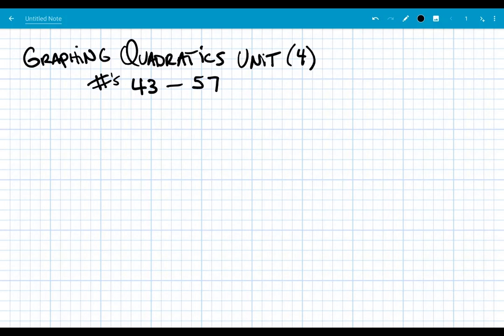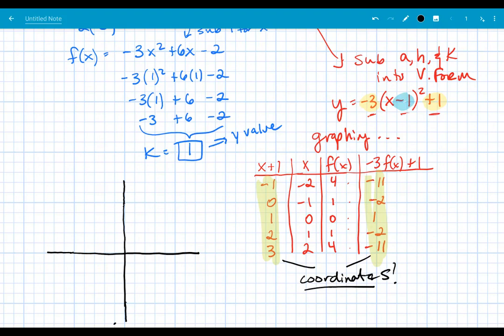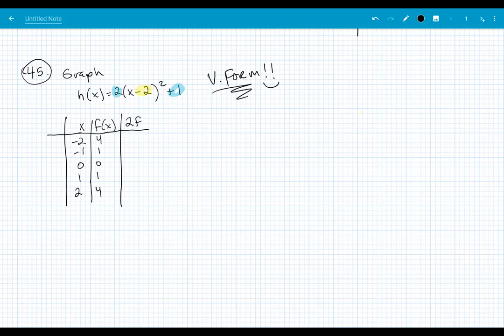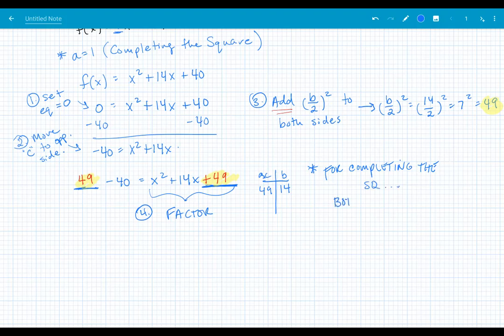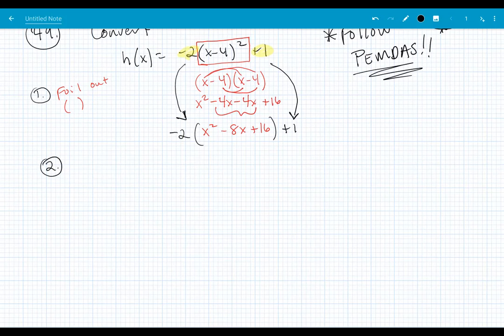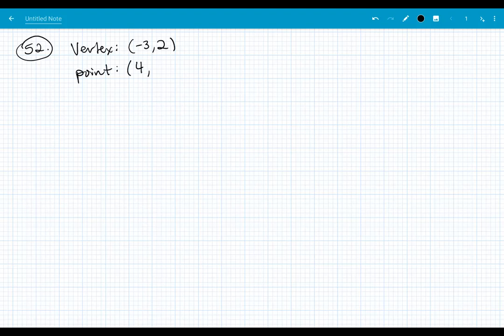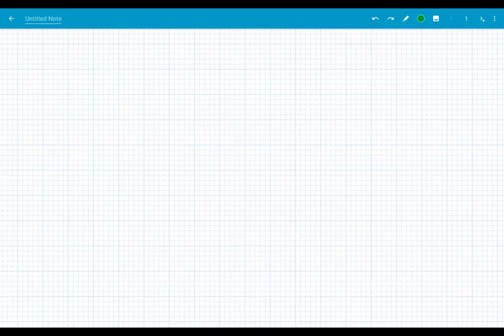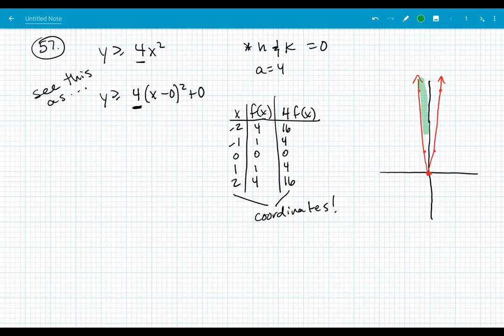Midterm Review: Unit 4